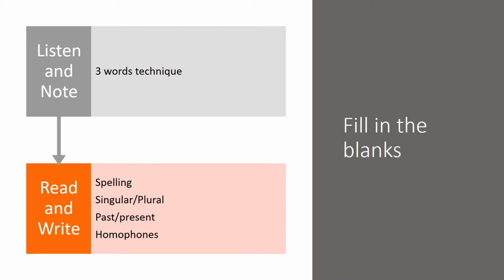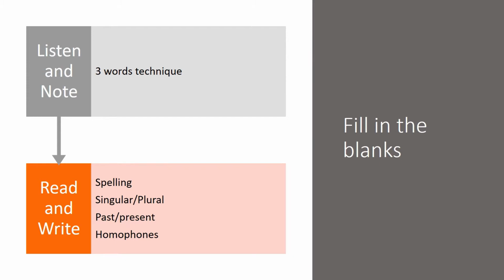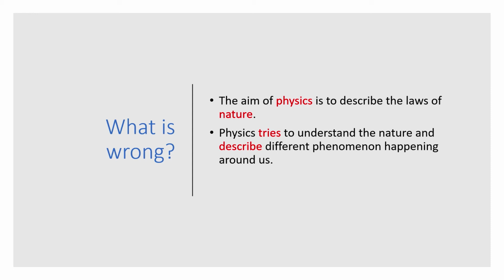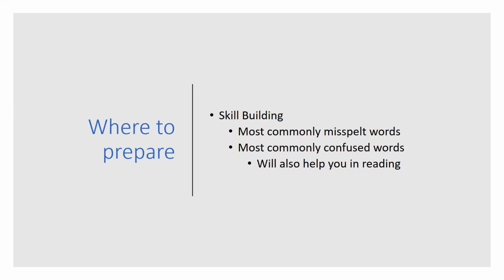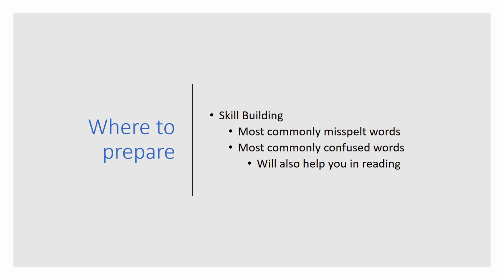Fill in the Blanks: PTE Listening Tips & Tricks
"Fill in the Blanks" in listening assesses your ability to listen and write at the same time. Many people think this is an easy question.

But do you know that there are so many skills you need to learn if you do not want to lose any points? So, what skills does computer try to evaluate? How can you teach yourself these skills and avoid the common traps and get the maximum score? You can find answer to many of your questions in this video.

Although the video covers most of the important tips, you can ask me in the comments if your queries still rmain unanswered after watching the video.